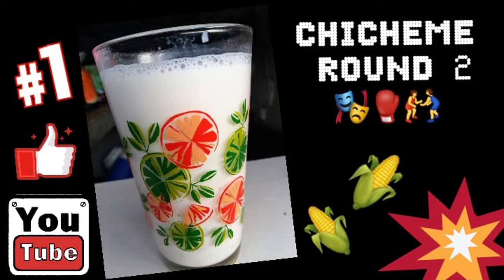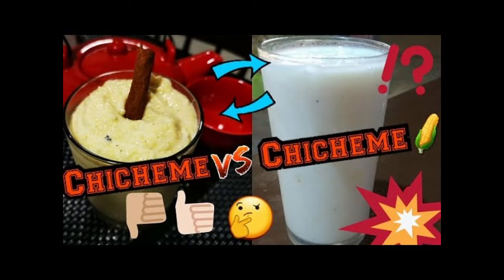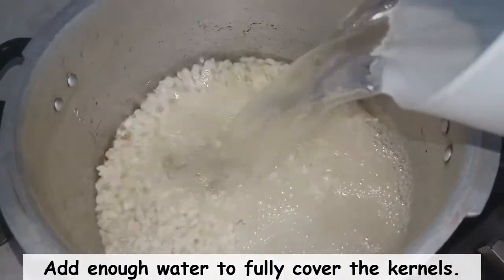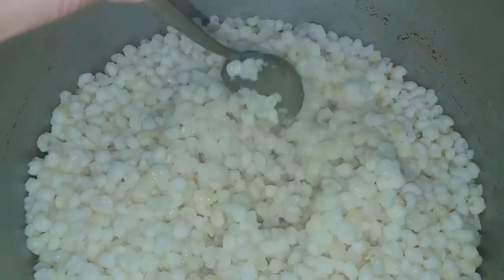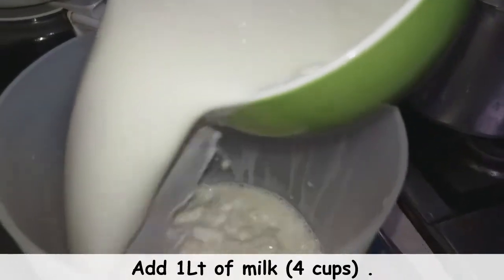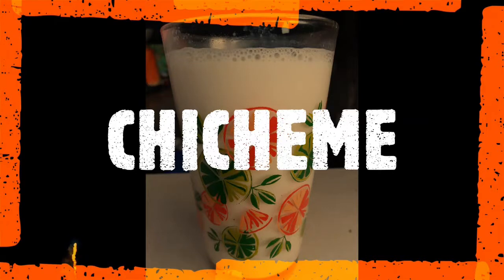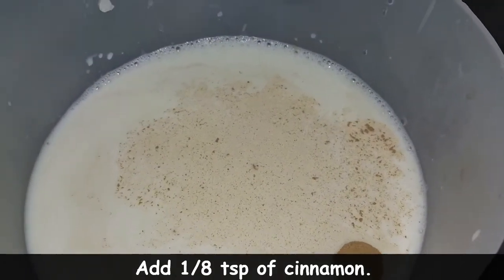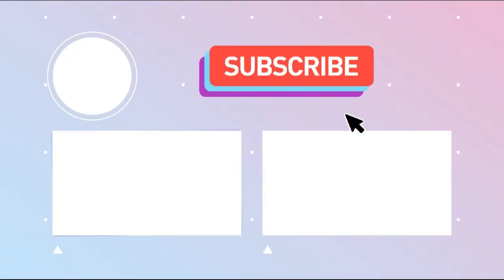HOW TO MAKE CHICHEME THE RIGHT WAY (CÓMO HACER CHICHEME DE VERDAD)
Hi guys!

I am back with another delicious recipe for you to try. Today I’ve made CHICHEME the right way! I few months back I tried making "store bought Chicheme" but it turned out COMPLETELY different. I did however, end up with a delicious porridge, but definitely NOT the traditional Panamanian drink. So today I am very proud to present the real deal!!

I have made 2 versions. 1 being the traditional drink and the other being the hacked version. All throughout the country you will find many people adding their own special touch. My sister-in law even uses ginger! (But that's a whole another video haha)

Some tips I have for you are:

Always soak your corn kernels for at least a good 8hrs before cooking. This will help to reduce the cooking time.

If you have a pressure cooker, then you will also reduce more of the cooking. Generally in a PC it will take an 1hr. If you don't have one however, you can totally use a regular pot BUT the time will double to 2hrs OR until tender.

You could also use an open fire stove which will give your corn a delicious smokey taste.

The ingredients I used today were:
1Lb of white corn kernels.
1 1/2 cups of evaporated milk.
4 cups of whole milk.
2 cups of water.

For the hacked version you would also add the following:
1 tsp of vanilla extract.
1/8 of a tsp of cinnamon.
A pinch of freshly grated Nutmeg.

Cook time:
1 hr in a Pressure Cooker.
2 hrs in a regular pot or until tender.

I hope you enjoy this recipe as much as I did making it for you!

Stay safe and I will see you soon!

TOODLES!